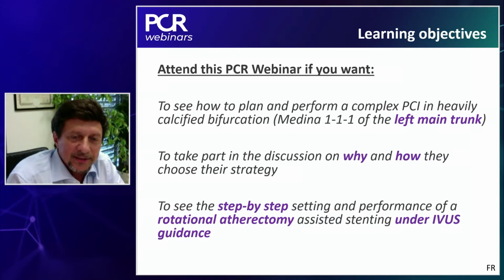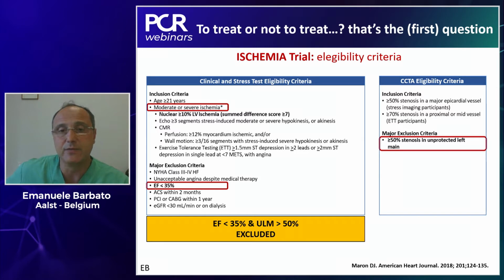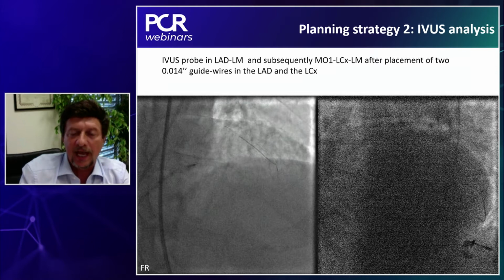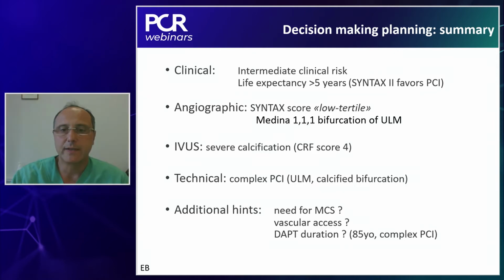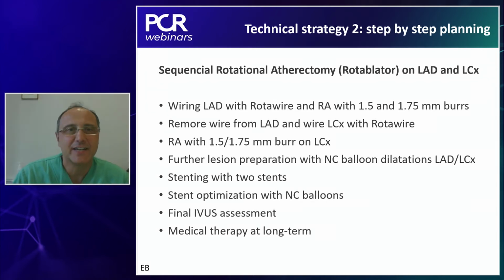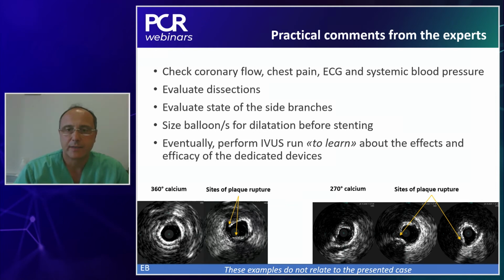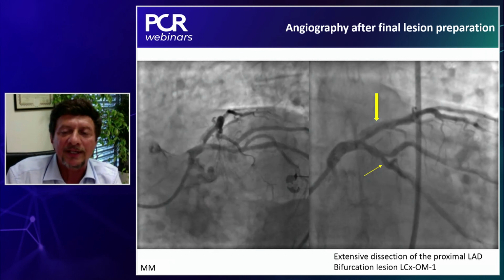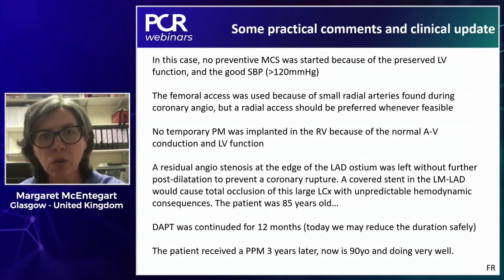How should I treat calcified lesion involving a bifurcation side branch? - Webinar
Three reasons to watch this episode: learn how to plan and perform a complex PCI in heavily calcified bifurcation (Medina 1-1-1 of the left main trunk), learn why and how they choose their strategy, and see the step-by step setting and performance of a rotational atherectomy assisted stenting under IVUS guidance.